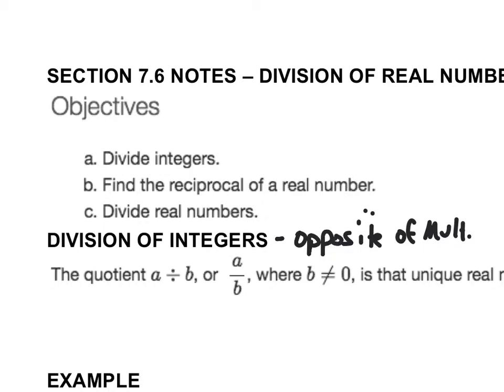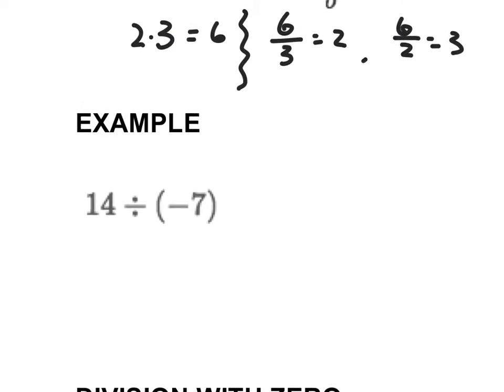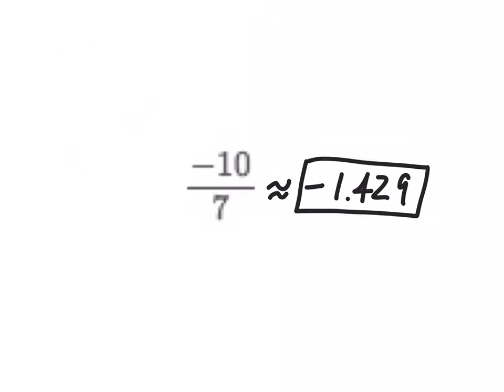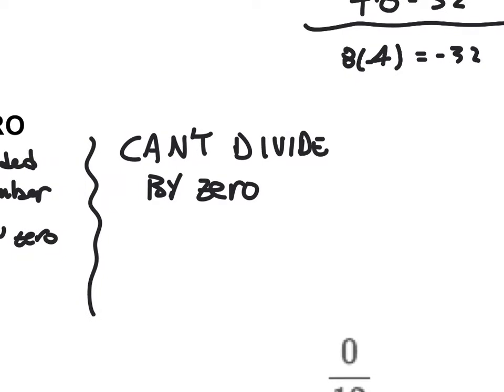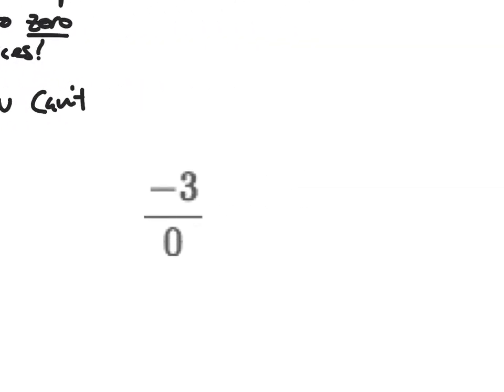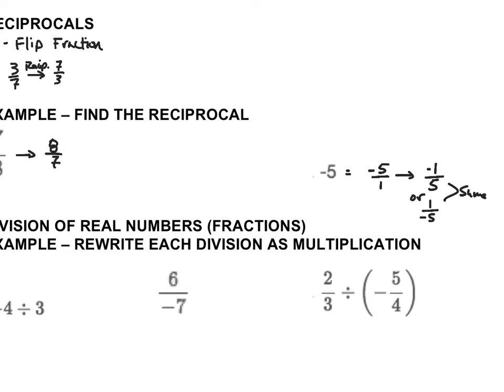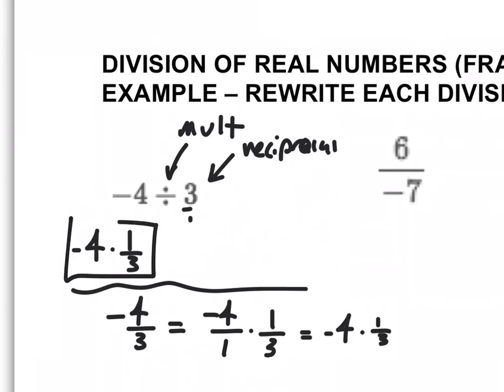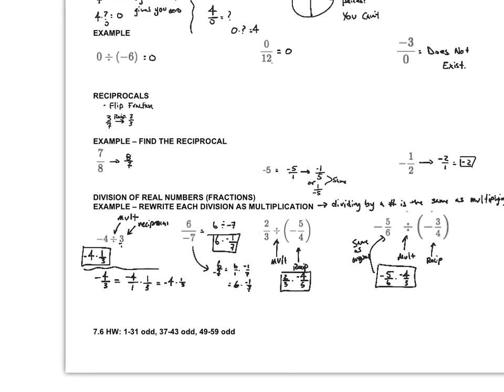CMC - MATH 050 - SECTION 7.6 - NOTES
This is a video for Section 7.6 which is Division of Real Numbers